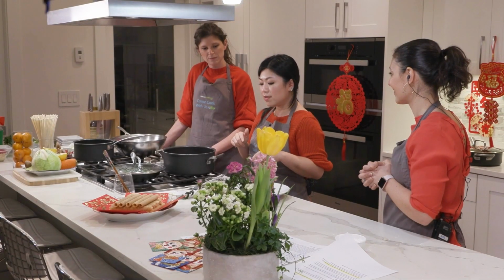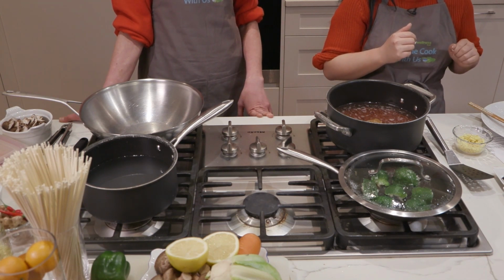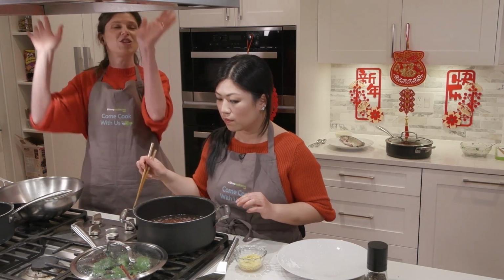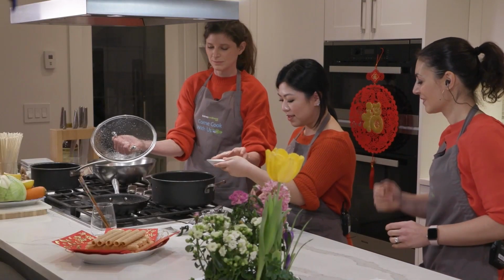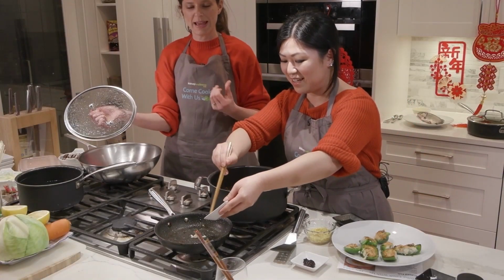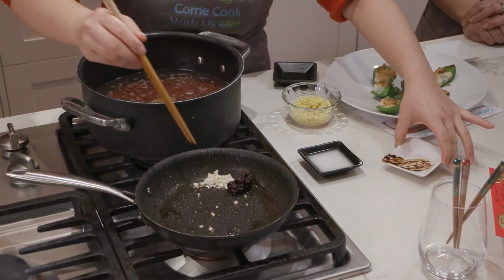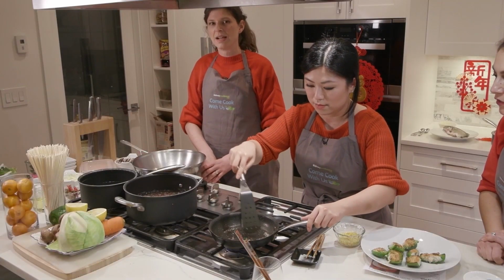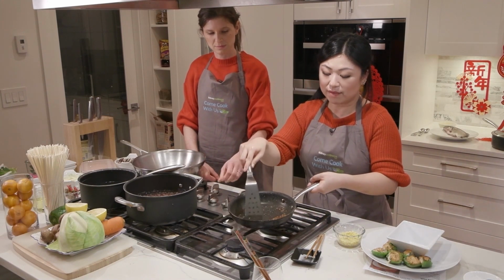Join the Come Cook With Us chefs as they share the recipe for a sauce for Stuffed Green Peppers.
This segment has Mandarin translated subtitles and is one of the recipes from PLUGGED IN Episode # 201.

Join registered dietitians, Dani Renouf, Anja Webster and special guest host Tanya Choy, as they share with you the flavours of Chinese Lunar New Year with their twists on 4 delicious dishes.

In this February episode we follow Chef's Dani, Tanya and Anja around the kitchen as they prepare two of the four dishes on their menu -  Sweet Red Bean Soup and Shrimp Stuffed Green Peppers!

Recipe for The sauce for Shrimp Stuffed Green Peppers:

In a small bowl mix together sauce ingredients ½ tbsp black bean paste, ½ tbsp sugar, ½ tbsp
cornstarch, and 4 tbsp water. In the same pan saute garlic until fragrant about 1‐2 minutes,
stirrin occasionally being careful not to burn. Add the bowl sauce ingredients and cook until
bubbly and t enough to coat a spoon about 1 minute.
Serve sauce on the side of the peppers and garnish with chopped green onions and cilantro.